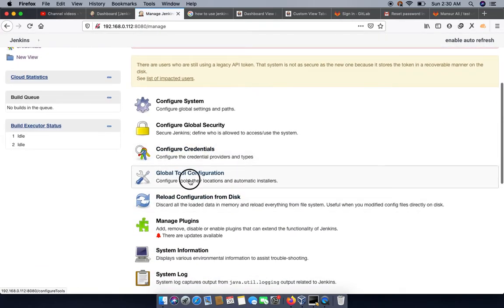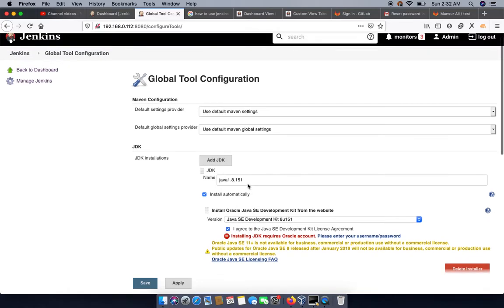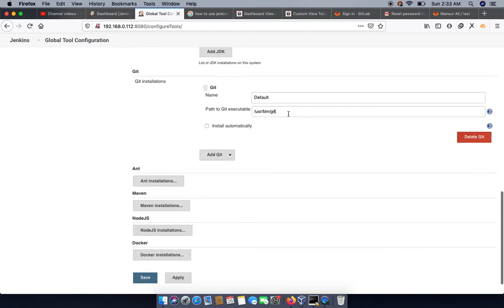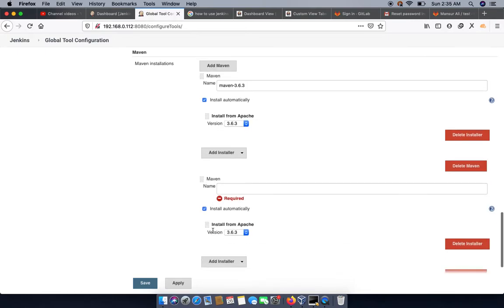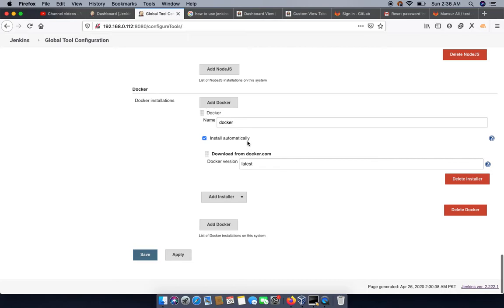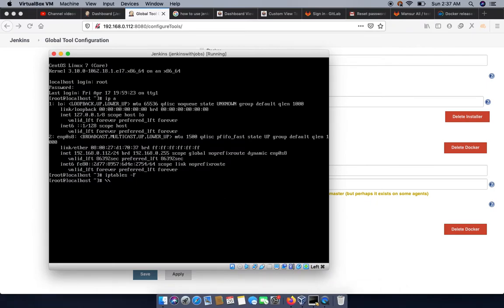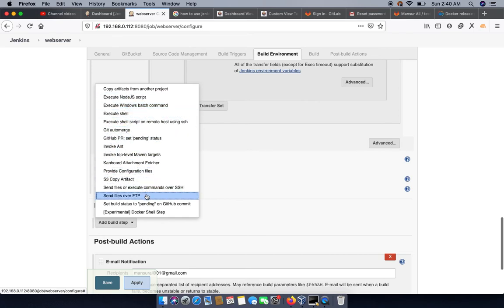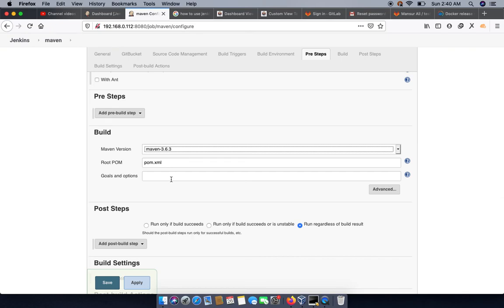Jenkins Global Build Tools Configurations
In this demonstration we will see how we can configure our Jenkins to multiple build tools like
Maven
Ant
NodeJS
Java
Docker

This will help us manage different version of softwares that requires by our build project to build our Jenkins jobs